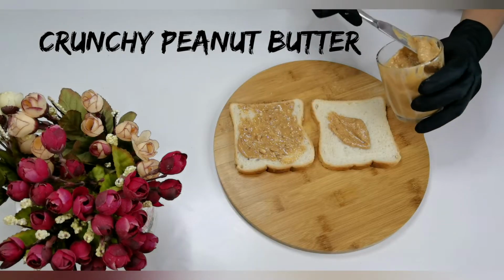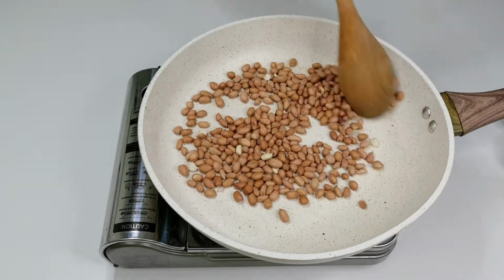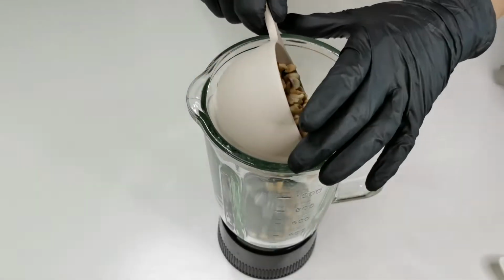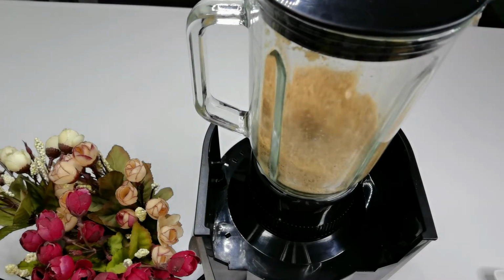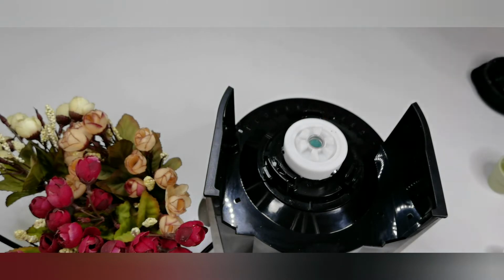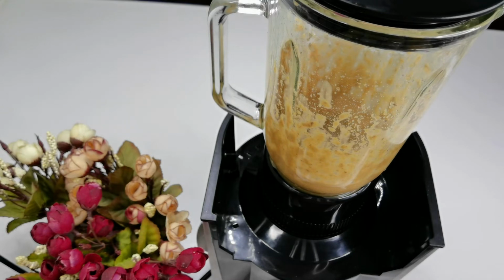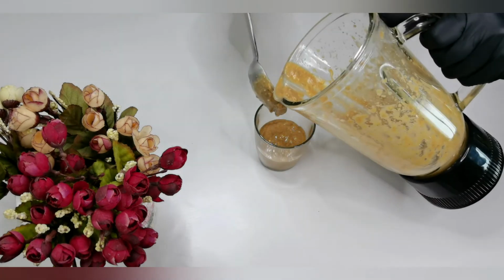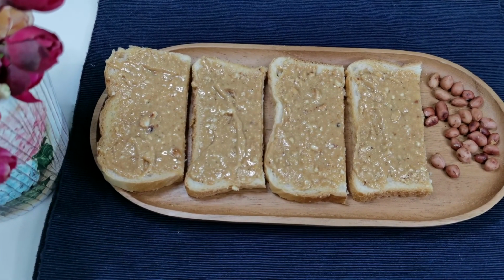How to make Crunchy Peanut Butter at Home | Easy and Quick Breakfast Recipe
Crunchy Peanut Butter in minutes : Healthy and Delicious Peanut Butter Recipe

Crunchy peanut butter is a creamy spread made from roasted peanuts, with added chunks of whole or coarsely ground peanuts for a delightful crunch. The process begins with roasting raw peanuts to enhance their flavor, then they are blended until smooth. A portion of the peanuts is kept whole or roughly chopped and mixed back into the spread, creating that signature crunchy texture.

Typically, salt and sweeteners like sugar or honey are added for flavor, along with a bit of oil to achieve a creamy consistency. Crunchy peanut butter is perfect for spreading on toast, adding to smoothies, or using as a dip for fruits and vegetables. It can also be incorporated into baking recipes or enjoyed straight from the jar, making it a versatile and delicious option for peanut butter lovers!

INGREDIENTS :
Peanuts   - 1 cup   ( 150 gm )

Happy Cooking  :)